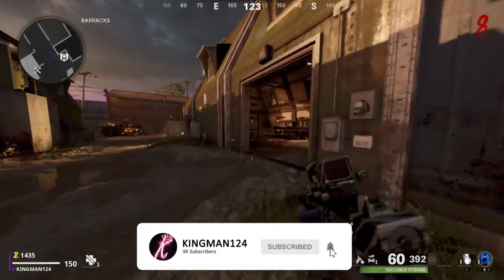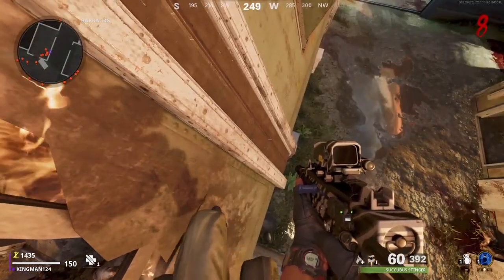Cold War Zombie Glitches NEW JUMP IN PILE UP AFK Glitch Firebase Z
In this video I show you how to get in a jump in pileup glitch on cold war zombies firebase z
Founders:
-KINGMAN124
Social Medias Below:
-Maxim=£40.88
-TAZX=£20
-knightHawk=£20
Chris Wells=£15
-C0RSICRACK=£8
-MurderThatBooty=£5
-MrCrispy007=£5
- JustBlacked=$1.99
-InfernoSZN=£1